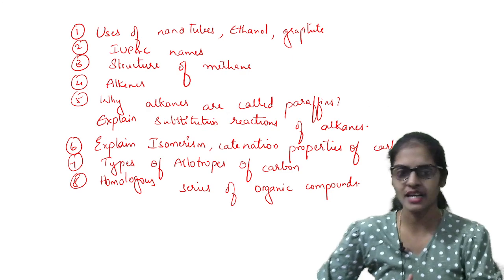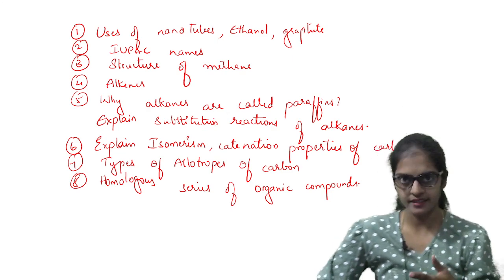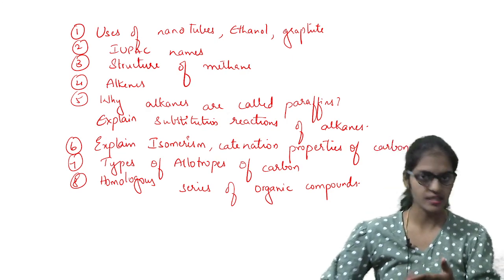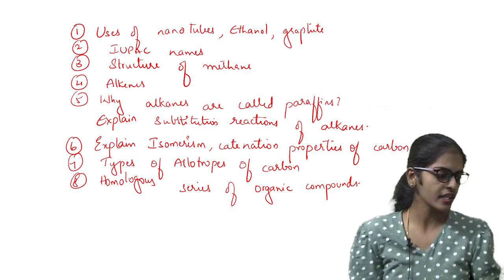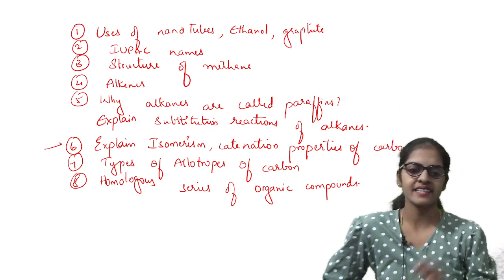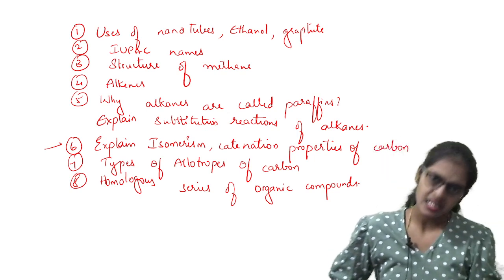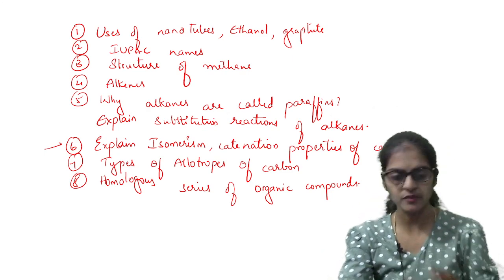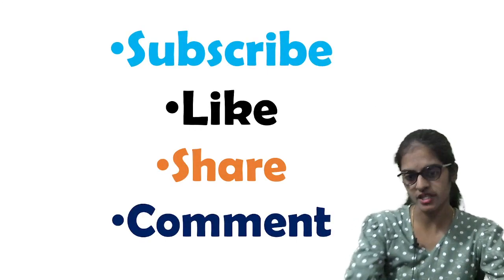Class 10 Physics| Carbon and its Compounds| Most important questions| Telangana| AP